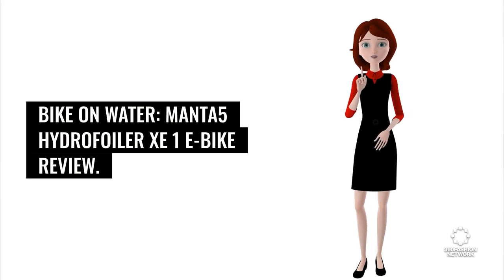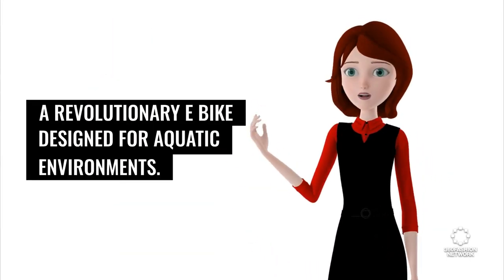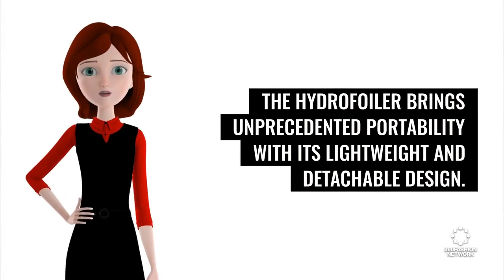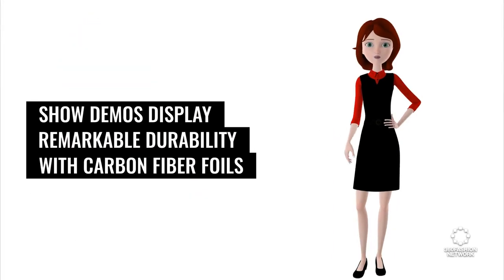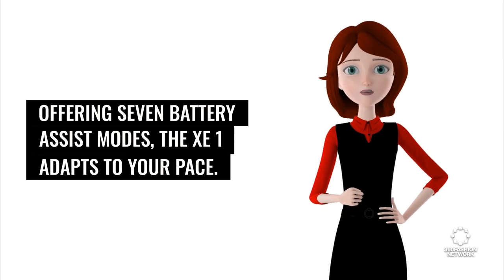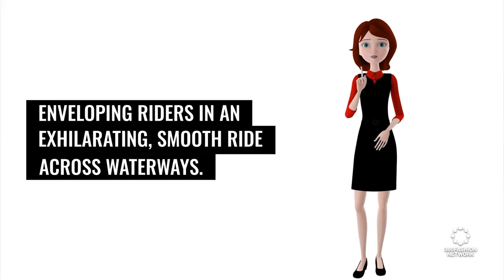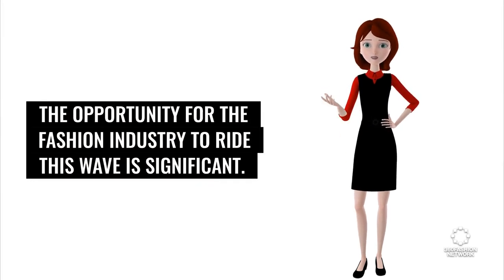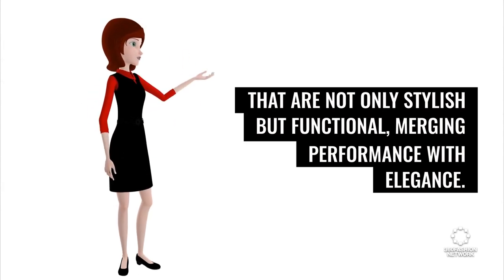Why Making Clothes From Plastic Bottles Is A False Solution